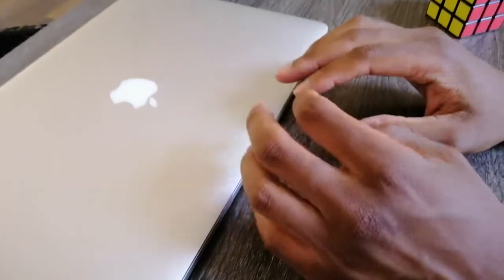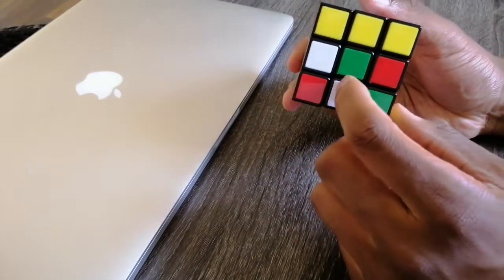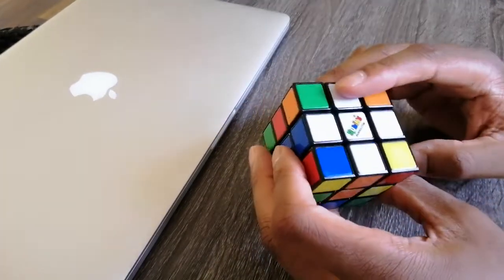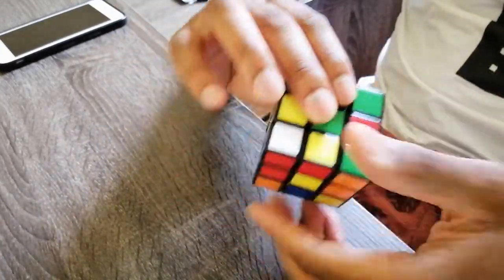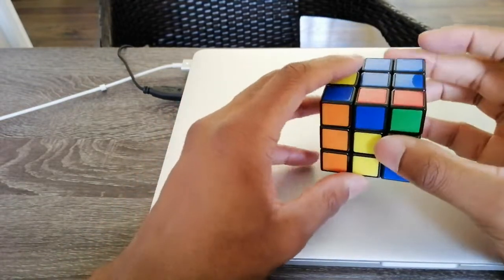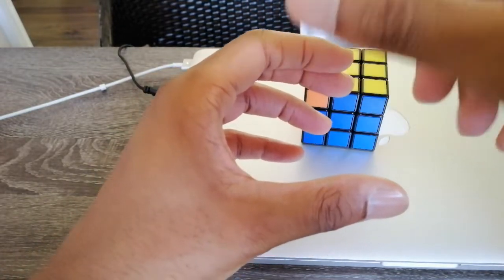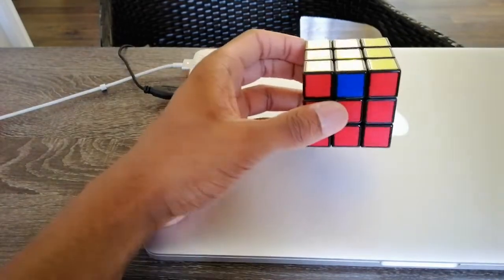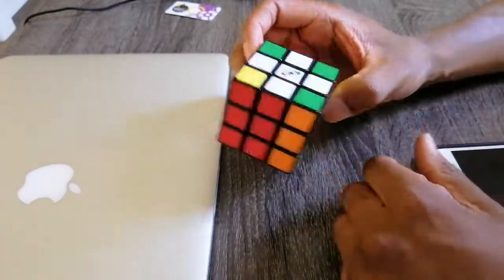How to Solve the Rubix Cube for 🆓